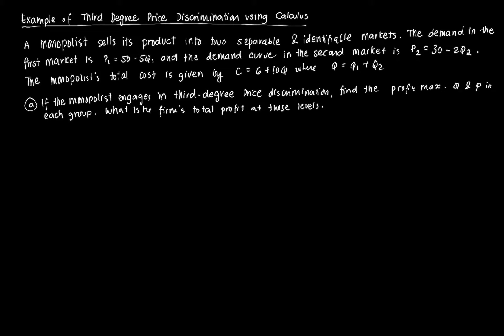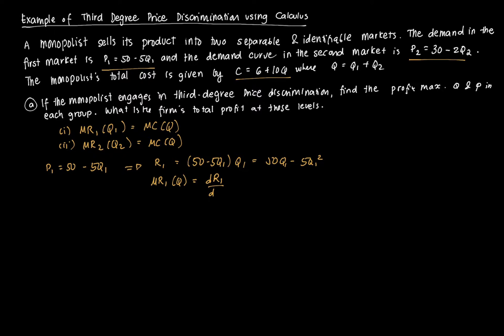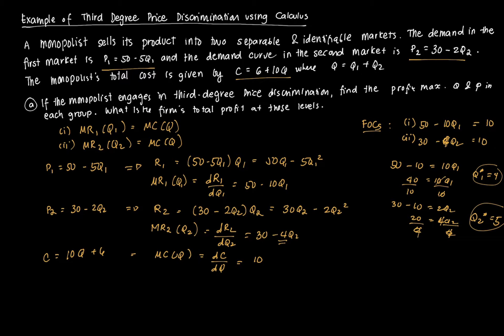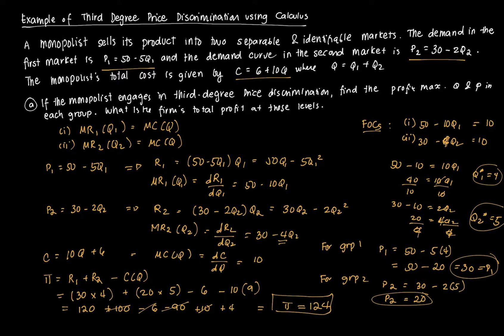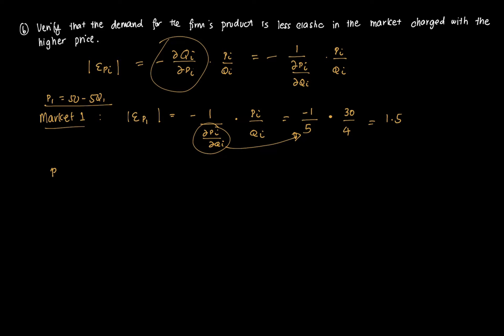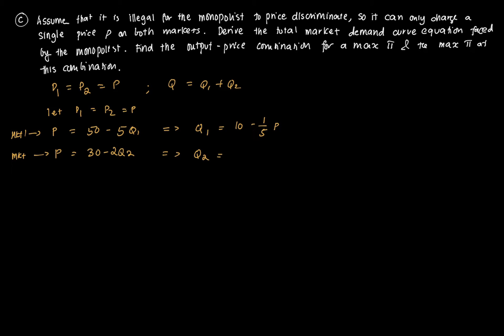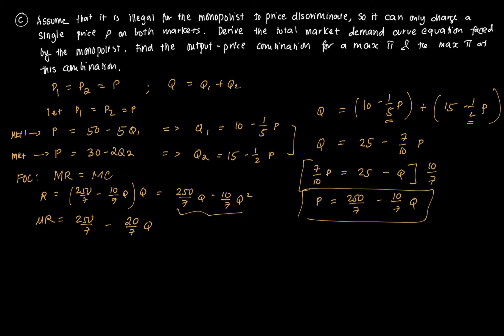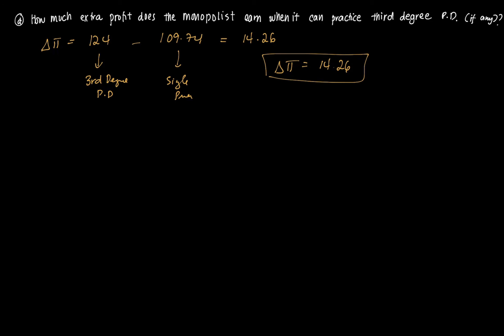Example of Third Degree Price Discrimination using Calculus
This video goes through a rigorous example of third-degree price discrimination and illustrates the welfare consequences as compared to a pure monopoly.